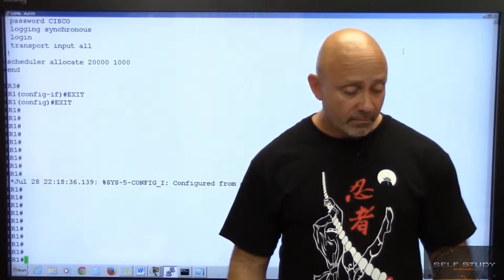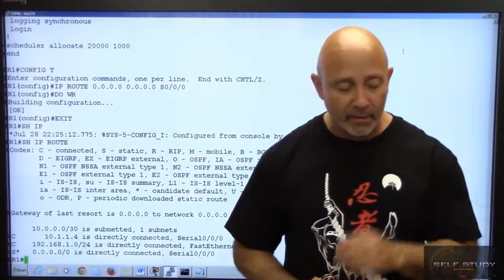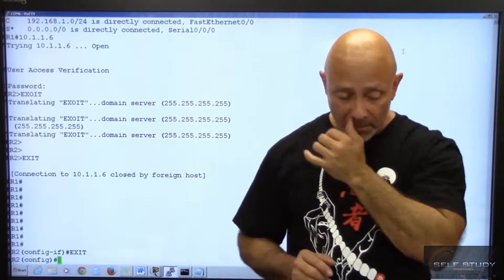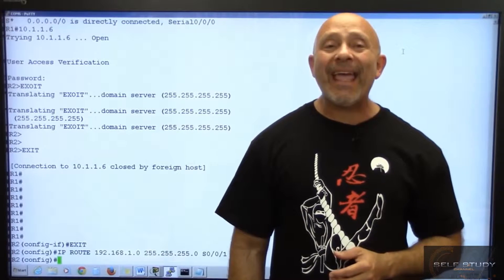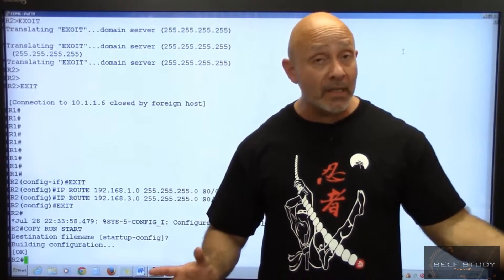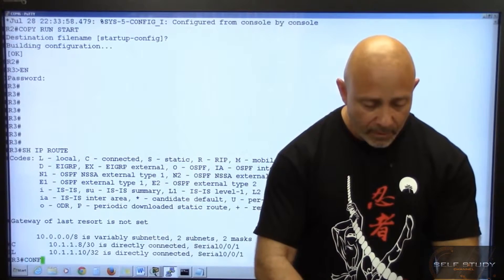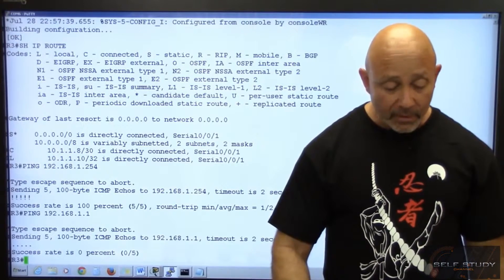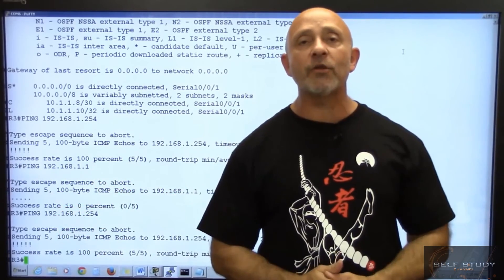CCNA Training Part 70 Configuring static routes